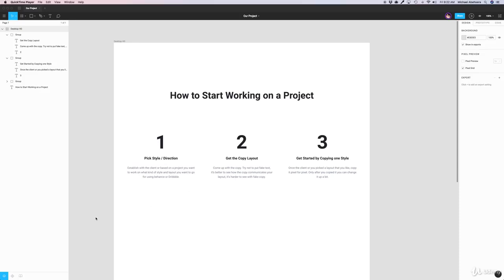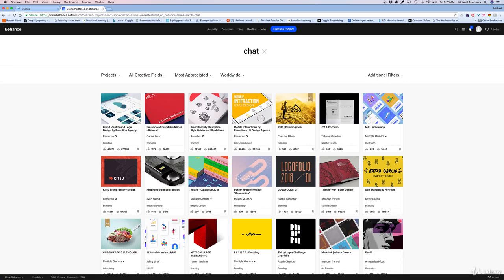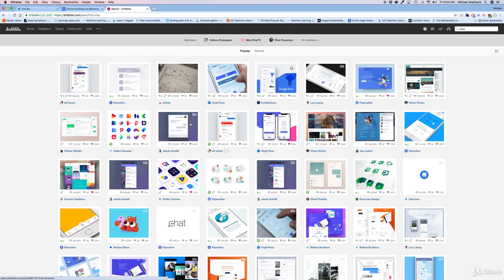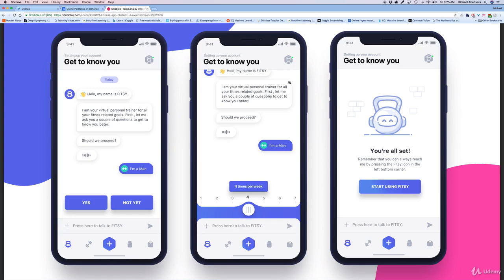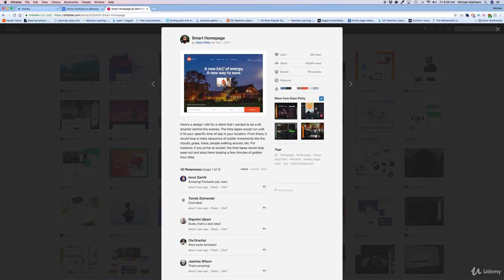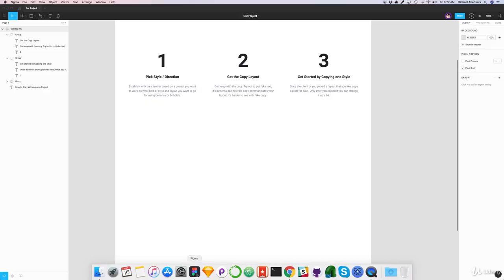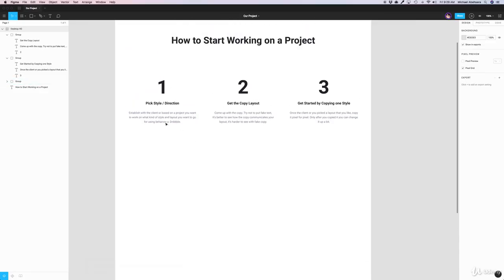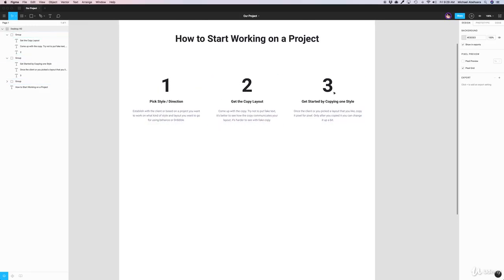14 How to Start a Project